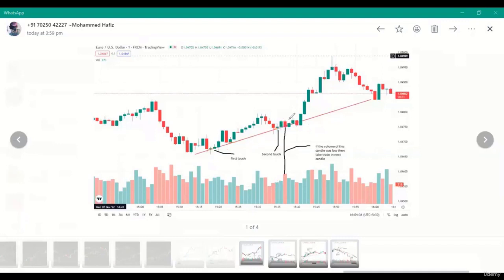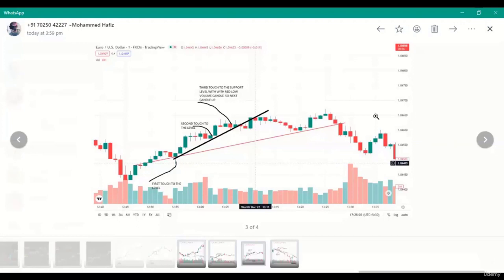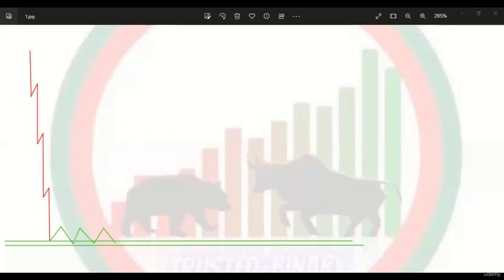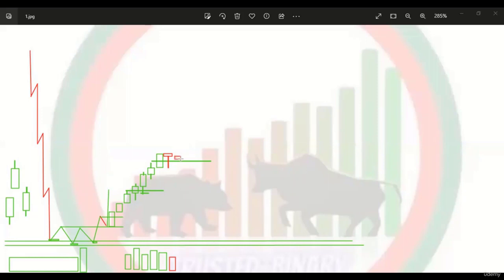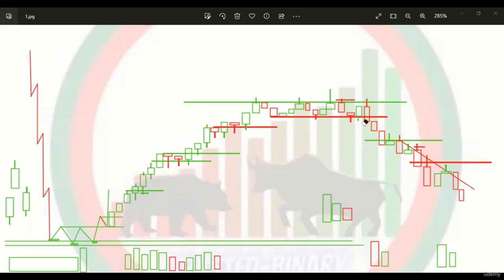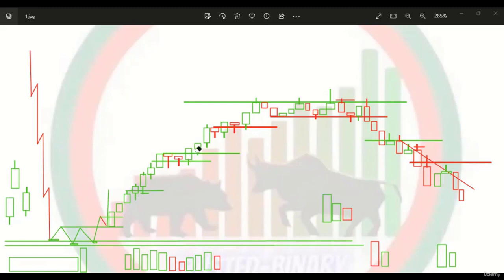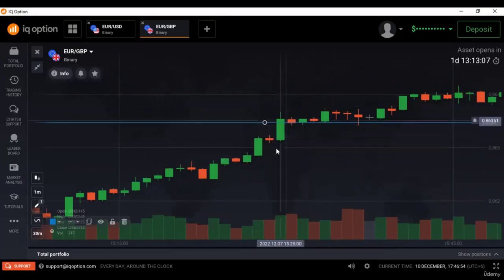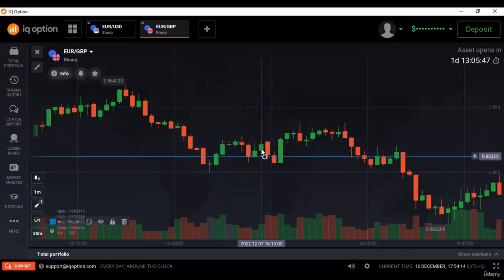10. Market structure movement and how to place a trade by combining all concepts